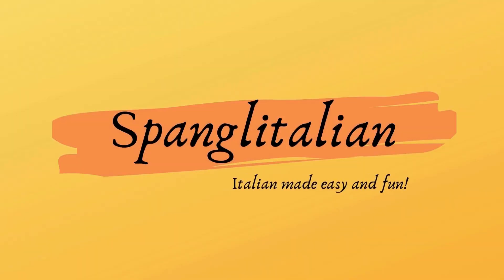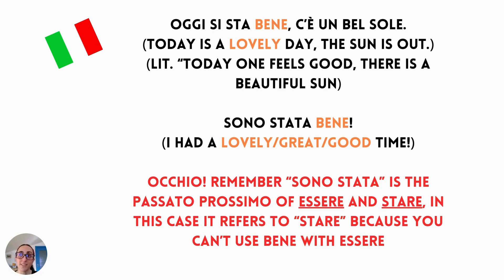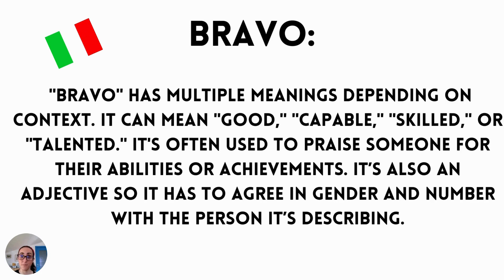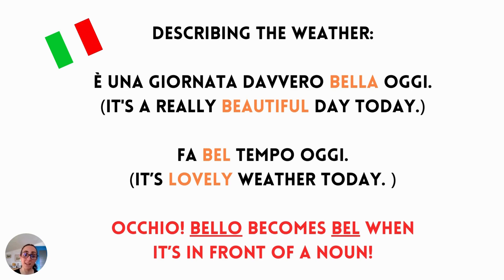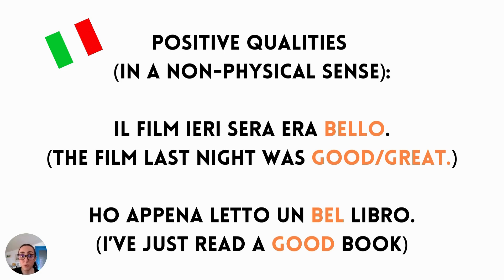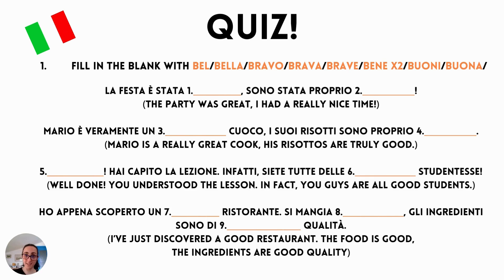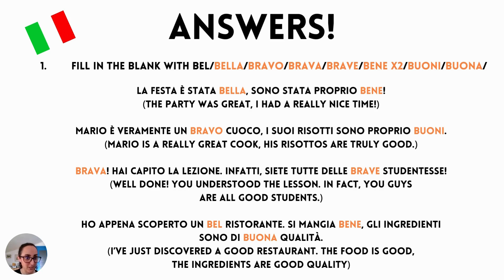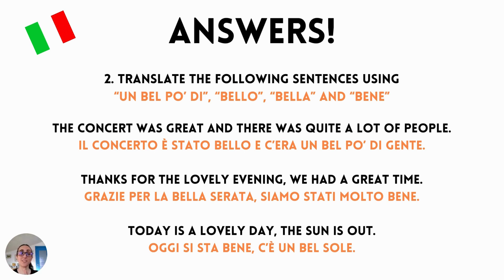🇮🇹 BENE, BRAVO, BUONO and BELLO: examples and final quiz! (FREE PDF)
🇮🇹 Master BENE, BRAVO, BUONO and BELLO with this guide in English, with examples and a final  quiz!

Is it bene or buono? How do you use bello in Italian? By the end of this video you'll have a clearer understanding on how to use these words. You can find individual chapters here:

00:00 Intro
01:02 Download your free PDF and subscribe to my newsletter :)
01:58 What you'll know by the end of the lesson
02:38 What BENE means and example sentences
05:44 What BUONO means and example sentences
07:26 What BRAVO means and example sentences
09:49 What BELLO means and example sentences
10:15 Meanings of BELLO: aesthetics
10:34 Meanings of BELLO: physical appearance
11:11 Meanings of BELLO: describing the weather
11:49 Meanings of BELLO: positive qualities (non physical sense)
12:18 Meanings of BELLO: positive circumstances
12:39 Meanings of BELLO: the same way you'd say "nice and..." in English
13:06 Meanings of BELLO: un bel po' di meaning a lot and quite a bit
13:48 Meanings of BELLO: emotional experience
14:06 QUIZ! Part 1
17:05 Answers and explanations
18:24 QUIZ! Part 2 - Useful phrases for your trip to Italy!
19:35 Answers and explanations